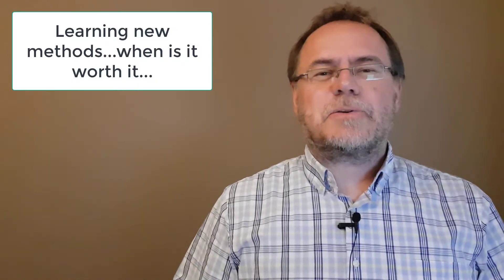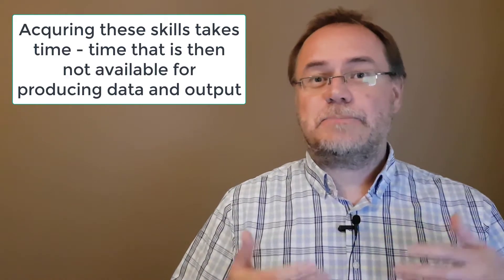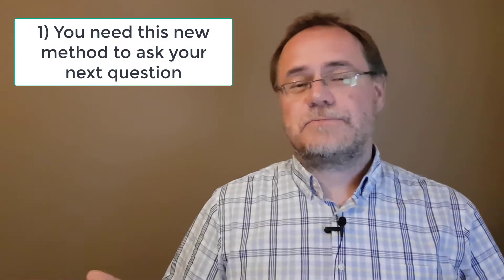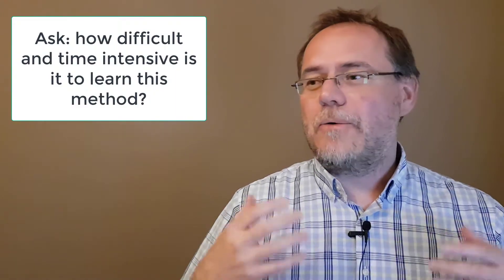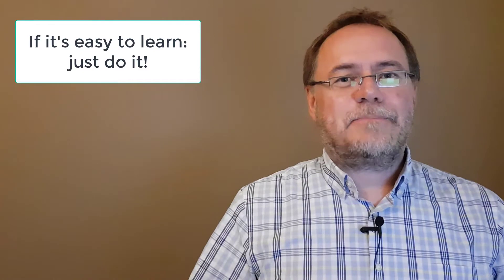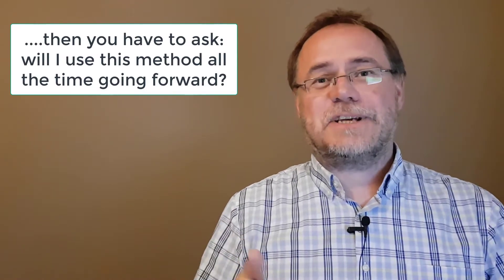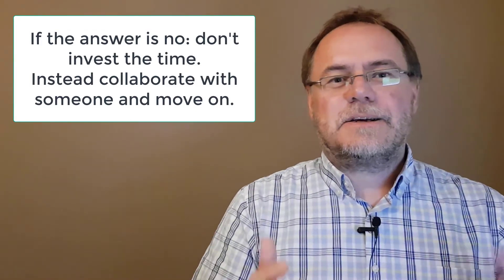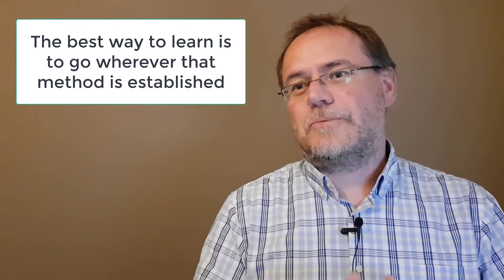When and how to learn new methods.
Adding new methods can increase your competitiveness, but it might also take a lot of time. This video discusses when you should learn new methods and how to go about it.

0:00 Intro; new skills make you more competitive, but there is a trade-off
1:14 1) You need this method to ask your next question
1:47 2) Your research field has adopted this method
2:50 3) You're just curious in this method
3:07 Ask yourself: how hard is it to learn this method?
4:33 If massive investment: will I be using this method a lot in the future?
5:55 Go wherever the method is already established
7:58 Fin